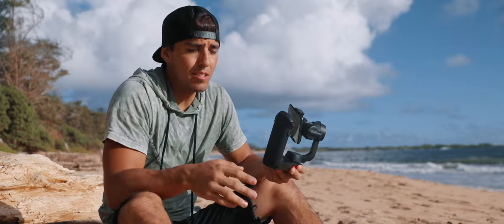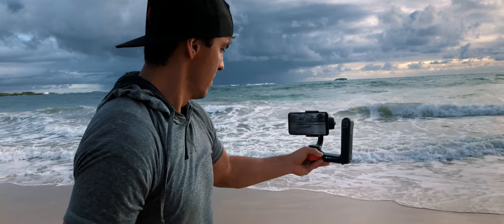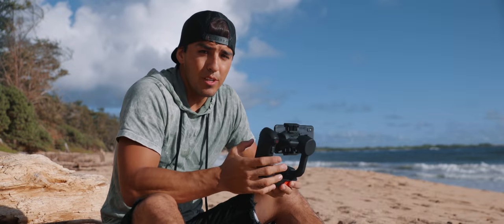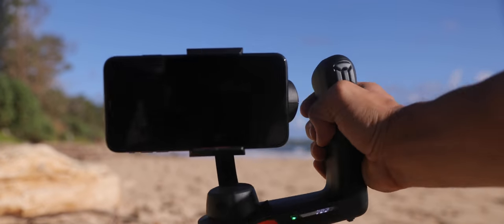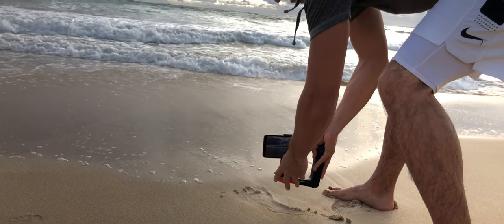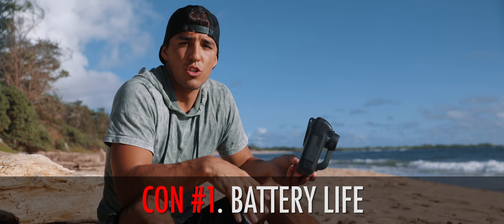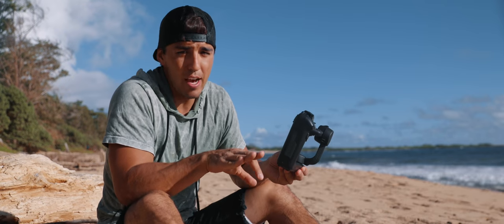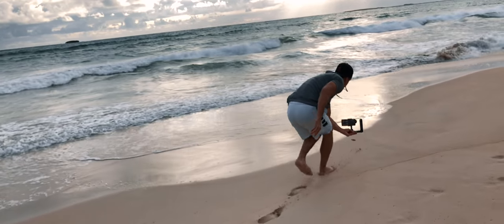iPhone Xs Max Cinematic 4k Video | Oahu, Hawaii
All footage in this video was taken on the iphone xs max (main montage footage) or the iphone x (behind the scenes footage) with the interview of me being shot on the 1dx mark ii.

The MOVI Stabilizer I use:

00:00 Intro
1:29 Test Footage
4:17 Pros
5:06 Cons
5:58 Smartphone Video Pro is HERE!